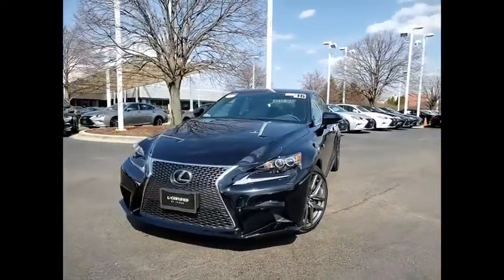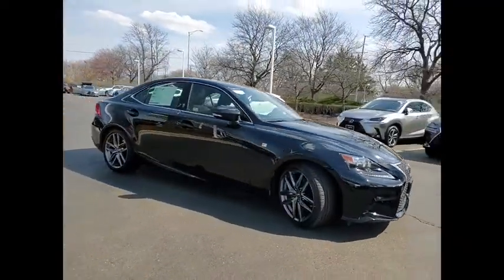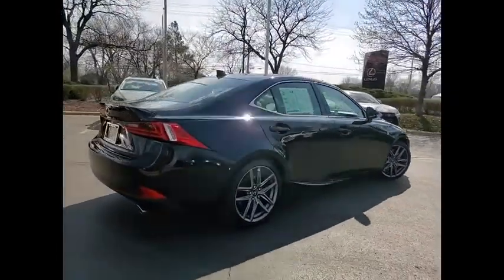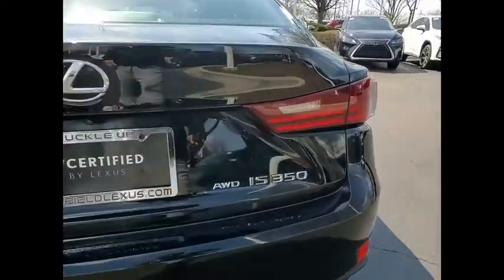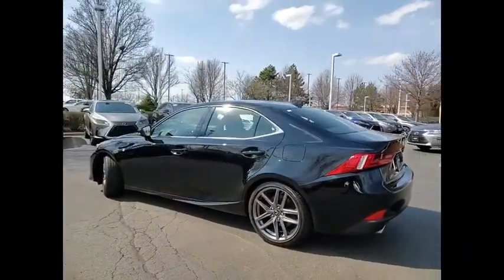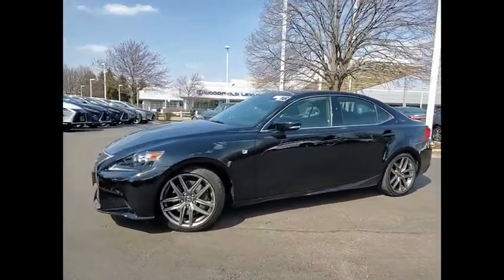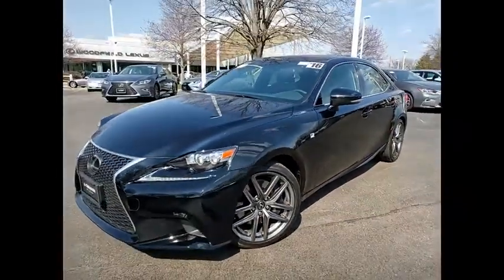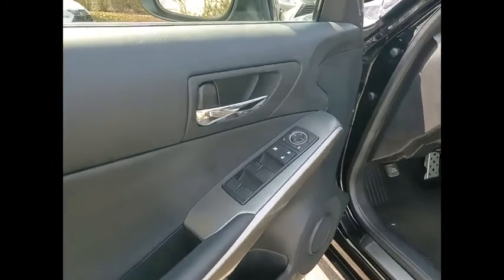2016 Lexus IS 350 Schaumburg IL P6714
2016 Lexus IS 350

Woodfield Lexus
350 E. Golf Rd

**ADDITIONAL 2 YEARS/UNLIMITED MILE COMPREHENSIVE WARRANTY AND COMPLIMENTARY MAINTENANCE**, ** Local Trade**, **Bought and Serviced Here**, ** Blind Spot Monitor, ** Alloy Wheels / Premium Wheels, ** Navigation System, ** Backup Camera, ** Bluetooth, Hands-Free, ** Cooled Seats, ** Heated Seats, ** Heated Steering Wheel, ** Sunroof/Moonroof, ** Adaptive Cruise Control, ** Automatic Emergency Braking, ** Brake Assist, ** Cruise Control, ** HomeLink, ** Keyless Entry, ** Keyless Start, ** Premium Sound System / Premium Audio, ** Portable Audio Connection, ** Satellite Radio, ** Security System, ** Stability Control, ** Steering Wheel Controls.Recent Arrival! Certified. Clean CARFAX. Obsidian 2016 Lexus IS 350 S SPORT 4D Sedan 3.5L V6 DOHC Dual VVT-i 24V 6-Speed Automatic Electronic with ECT-i AWDL/Certified Details:  * CERTIFIED WARRANTY: Unlimited-mileage warranty up to 6 years. Balance of new car warranty (4 Year/50K Miles) plus 2 Year/Unlimited-mileage L/Certified warranty. SERVICE MAINTENANCE: Complimentary Maintenance Plan covering the first four basic factory-scheduled maintenance services for 2 years or 20,000 miles  * Warranty Deductible: $0  * Roadside Assistance  * 161 Point Inspection  * Vehicle HistoryShopping at Woodfield Lexus is car buying the way it should be: fun, informative and fair. Here are our promises:* Transparent Pricing!* Pressure Free, Efficient, Friendly, and Helpful Sales Staff!* One Massive Inventory For One Stop Shopping!* No Hassle Sell or Trade Any Car* Pressure Free Road TestWoodfield Lexus - Come See For Yourself Today!Awards:  * 2016 KBB.com Best Resale Value Awards   * 2016 KBB.com Brand Image AwardsReviews:  * Attractive interior with top-quality materials; front seats are comfortable and there's plenty of room for adults in the backseat; IS 350's smooth and powerful V6 engine; plentiful list of standard features; predictable and precise steering inspires confidence in corners. Source: Edmunds